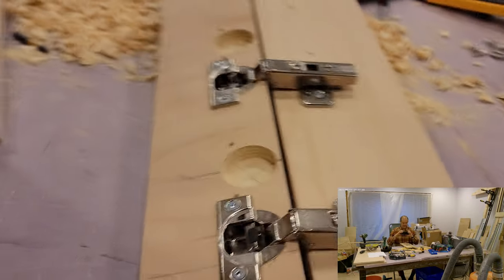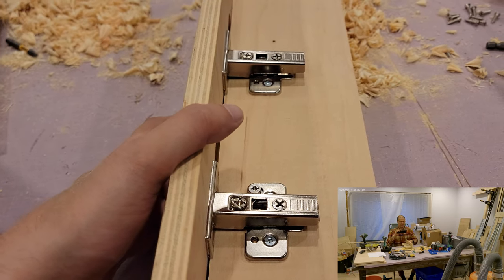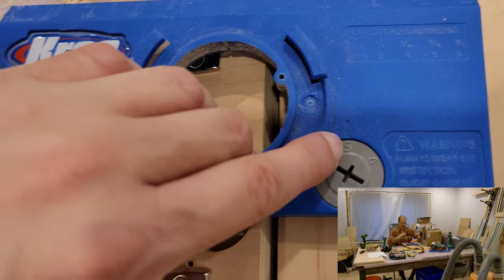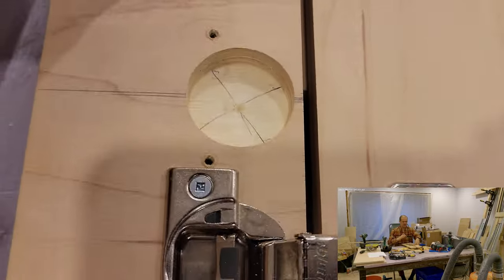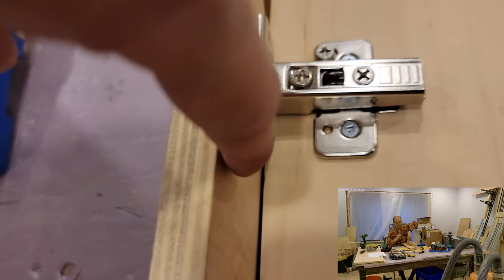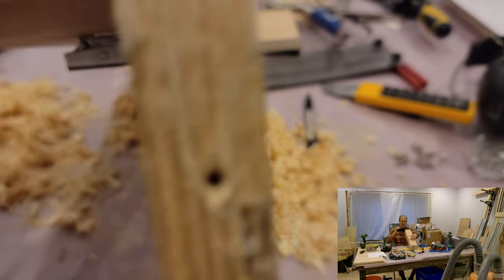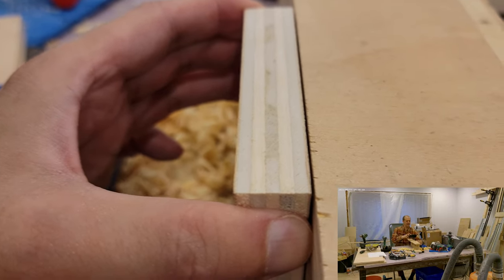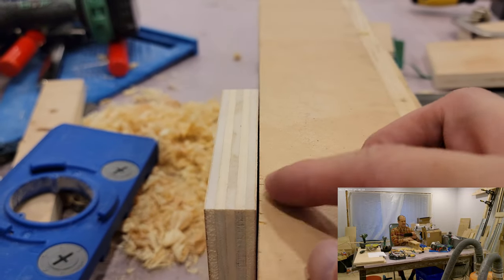2023-09-13 - "back" at it with appropriate hinges